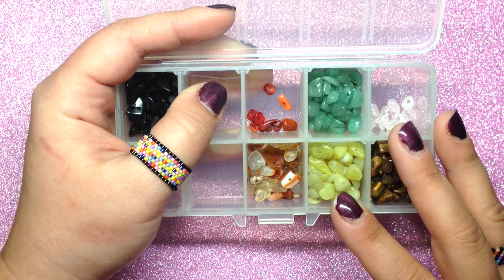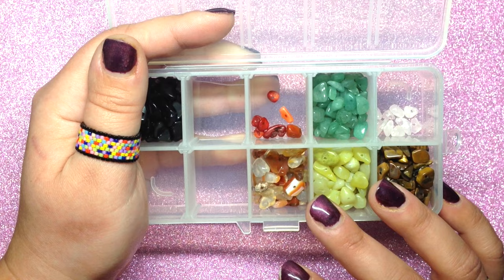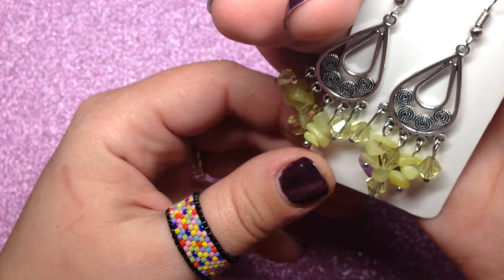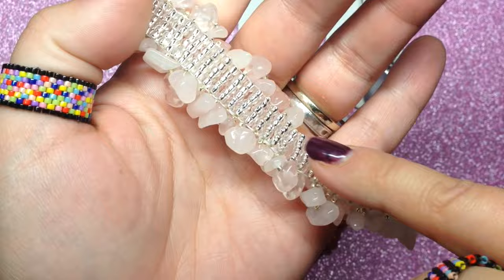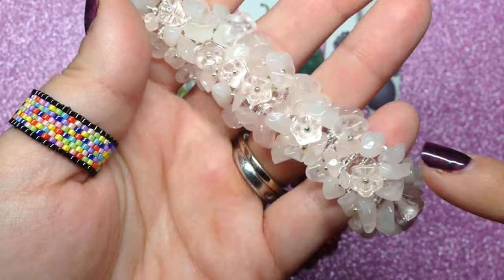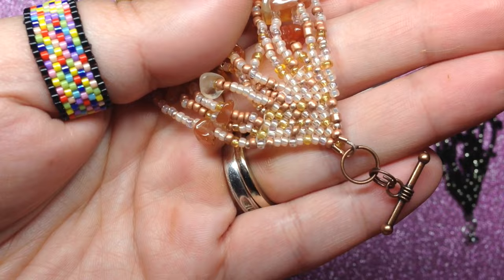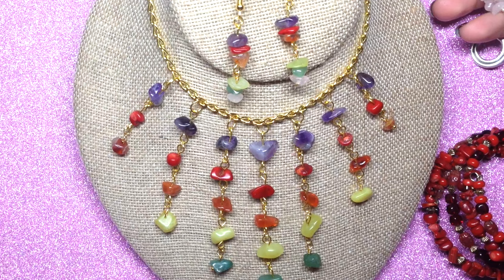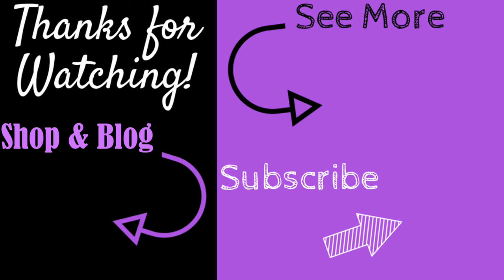10 Unique Ways to Use Gemstone Chip Beads in Jewelry Making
✿ Free Ship $25+ (Allow 2-4 wks)
✿ Hey beautiful! Today I thought it would be fun to share with you 10 unique ways to use gemstone chip beads in jewelry making. Gemstone chips have always been somewhat of a challenge for me, but I am happy to say that I have a newfound love for them. I hope this video helps you find some beading and jewelry making inspiration and ideas for your own projects.

✿   FEATURED PRODUCTS
✔ Mixed Chip Gemstone Beads 5-8mm
✔ White Heart Tags for Earring Cards

...and more!